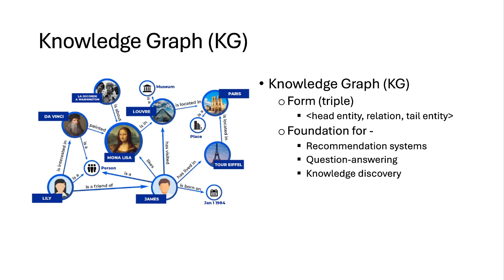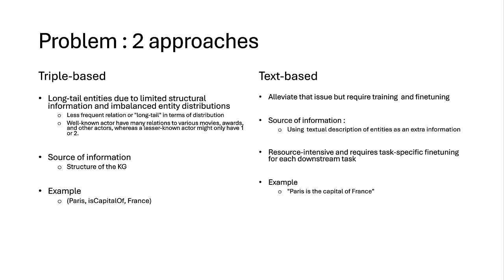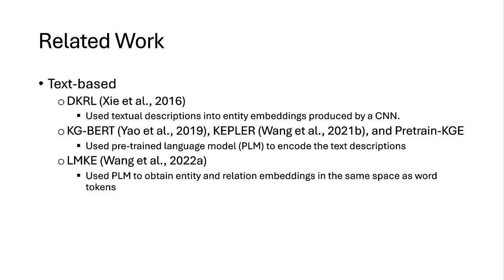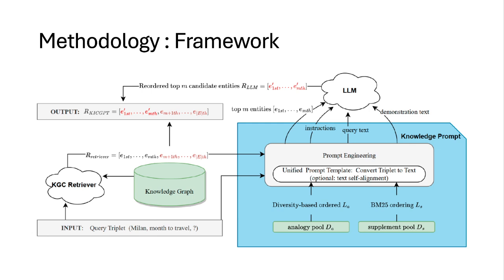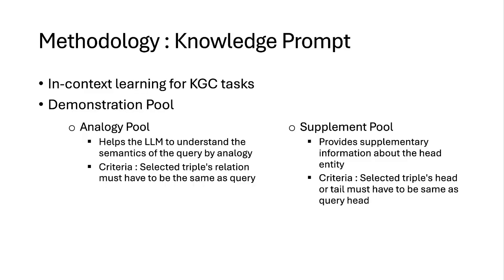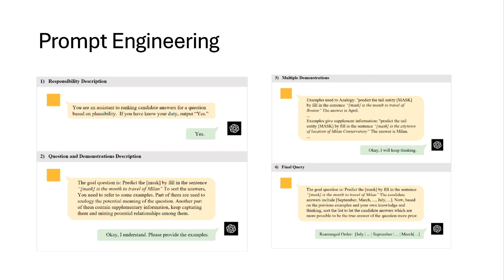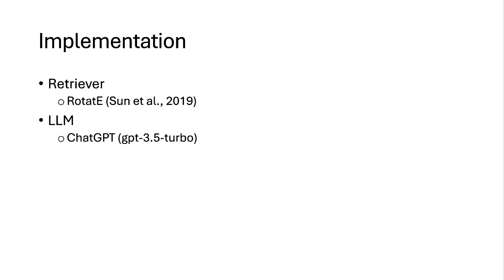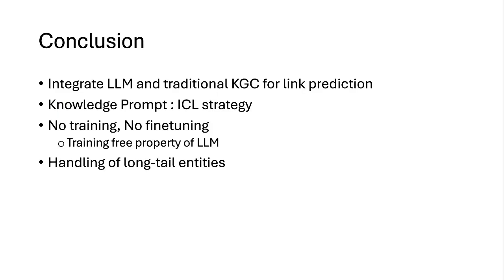KICGPT: Large Language Model with Knowledge in Context for Knowledge Graph Completion Explained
Dive into the EMNLP 2023 research paper "KICGPT: Large Language Model with Knowledge in Context for Knowledge Graph Completion" authored by Yanbin Wei, Qiushi Huang, Yu Zhang, and James Kwok.

This video, explains the core ideas, methodology, experiments, and findings of the KIC-GPT model — a novel approach that leverages contextualized knowledge with LLMs for improved KG completion tasks.

🔍 Topics Covered:

What is Knowledge Graph Completion?

Why use Large Language Models (LLMs)?

The KIC-GPT Architecture

In-context learning with external knowledge

Experimental results and significance

📚 Based on the EMNLP 2023 publication